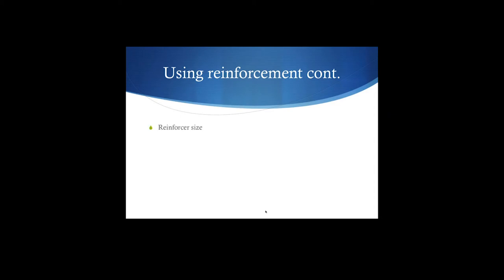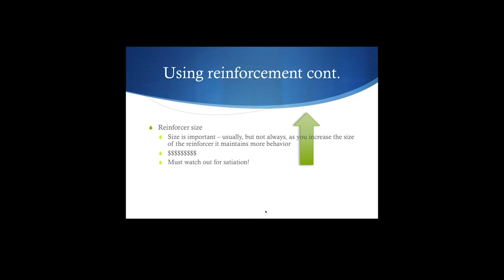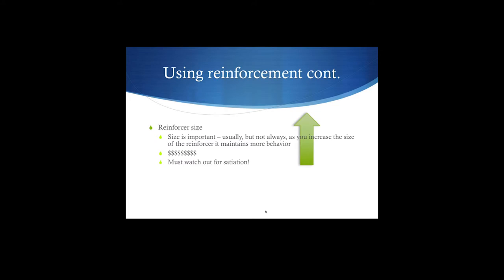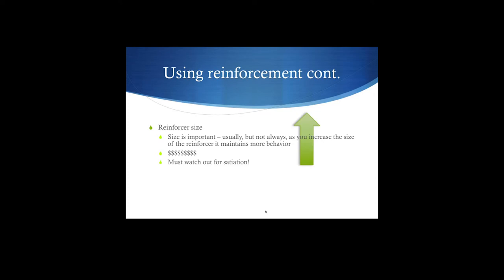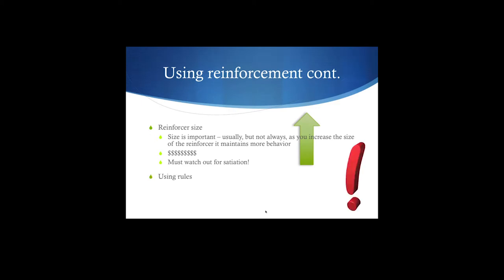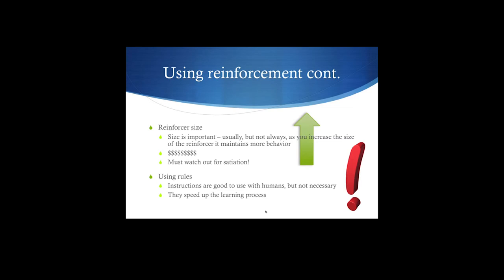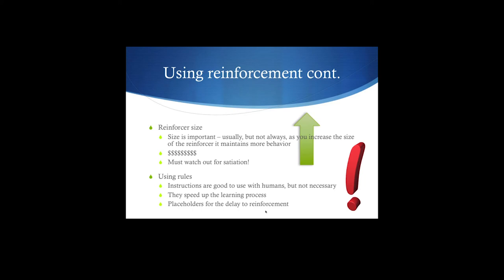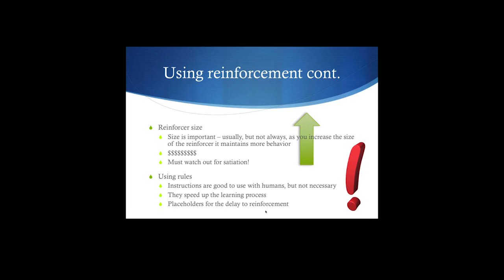Cow Pies 4: Reinforcement - Wiping Up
Topic: a bit more on the use of reinforcement